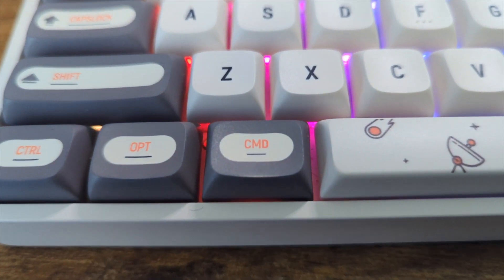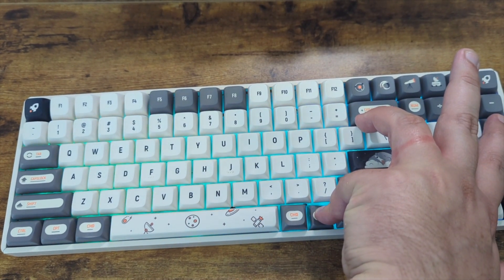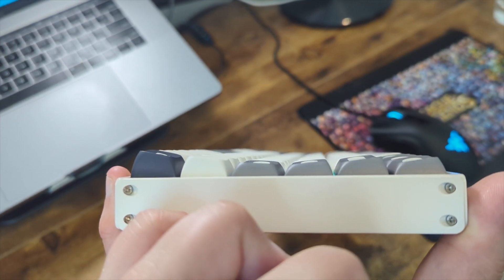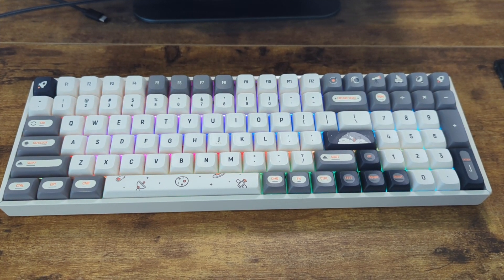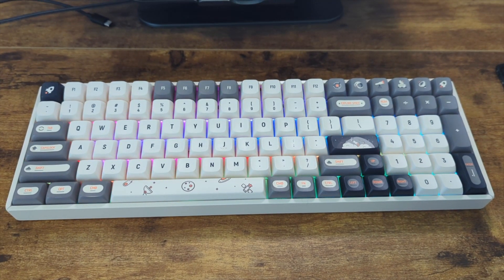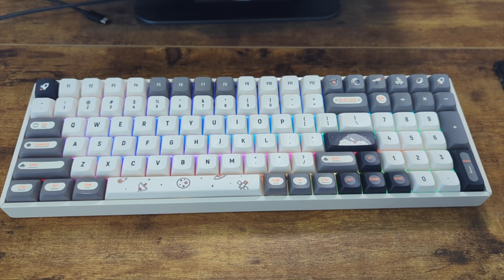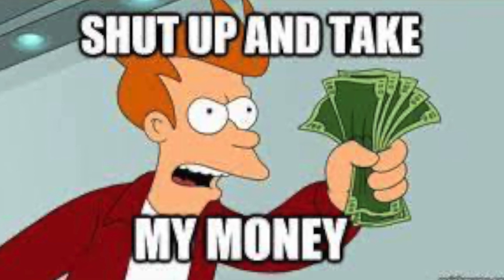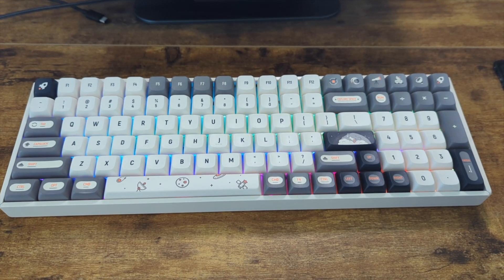IQUNIX F97 3 Months Review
I have been using the IQUNIX F97 as my primary keyboard for the past 3 months as a Software Engineering Manager. I go over the good, bad, and my thoughts after 3 months.

0:00 Intro
0:35 Wear and Tear
0:46 RGB
1:17 Switching to Mac layout
1:29 North / South facing keys
1:52 Conclusions
4:53 Outro